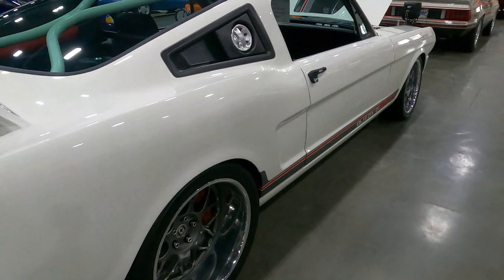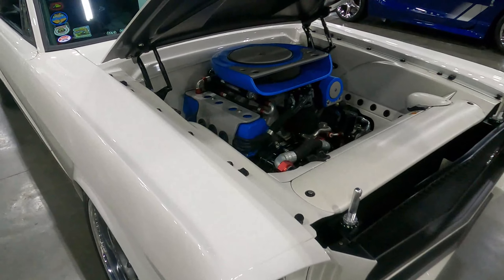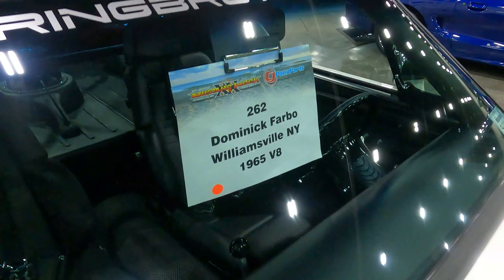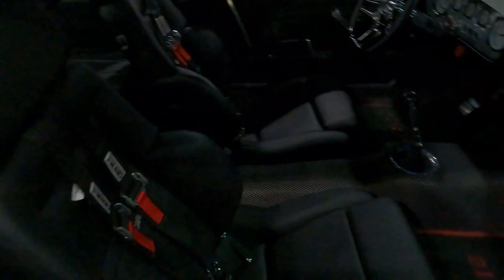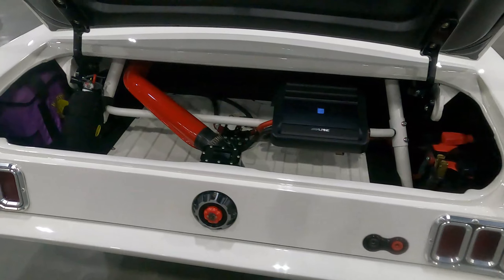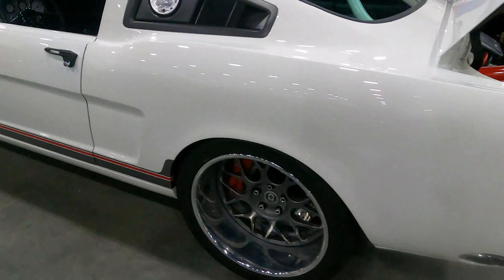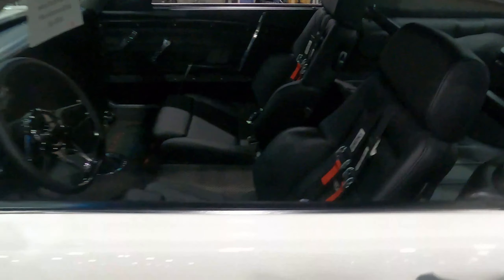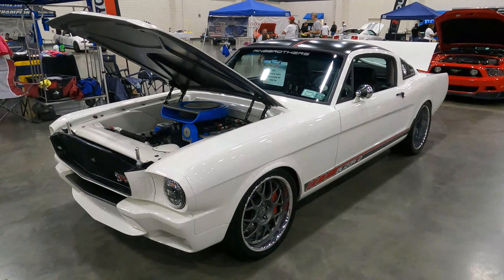Mustang Week 2021 Best Of Show Winner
I had a feeling this car would take home the top award so i shot some video of it Saturday! Check it out!

For more action, be sure and check us out on Instagram @828AdrenalineFlunkies

or just simply for short.

We have recently revamped and relaunched our channel (formely JDSMotorsports) and are striving to bring you the best content possible.

Our channel is based out of Western North Carolina and features a bit of a variety of content including car show event coverage, drag racing, project cars and trucks, side by side and atvs, hunting, fishing, guns and just about everything in between! It is a unique look into our lives and the hobbies we enjoy. We may not be professionals, so do not try this at home, but we are good at having fun with what we enjoy!